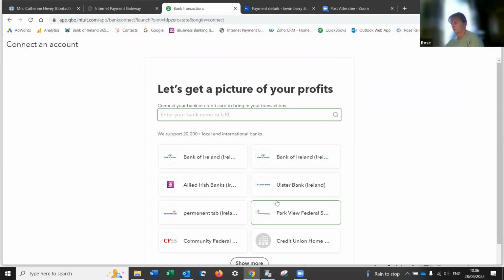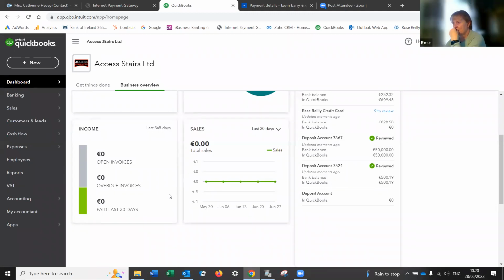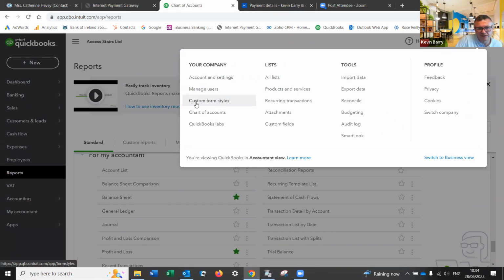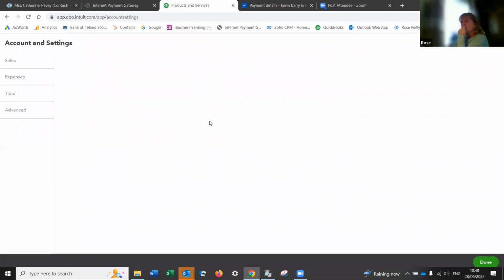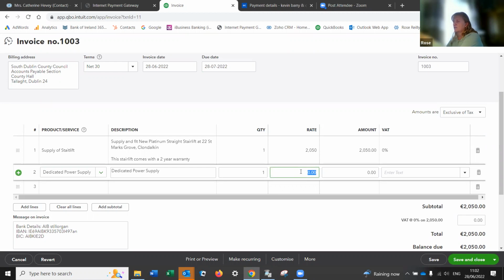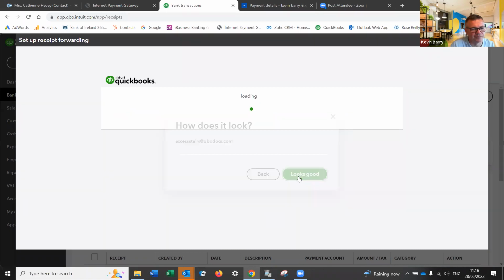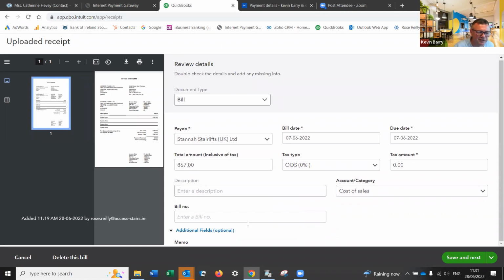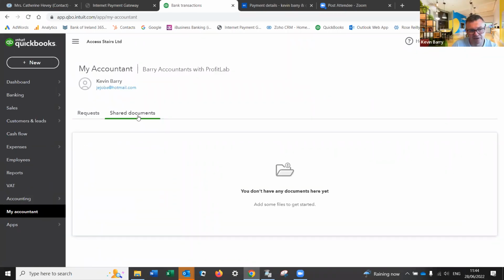Rose Reilly Access Stairs Ltd : 90 Minute Online Training as part of Set-Up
Rose: 90 Minute Online Training as part of Set-Up